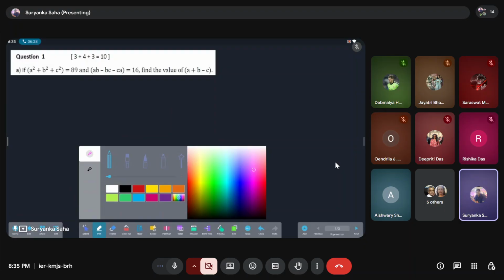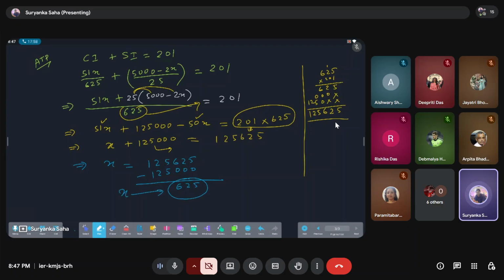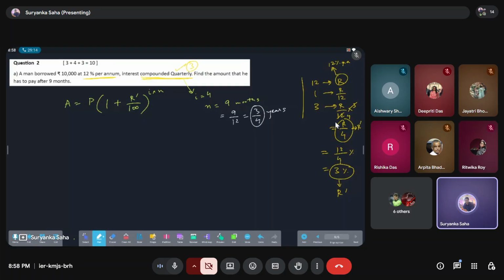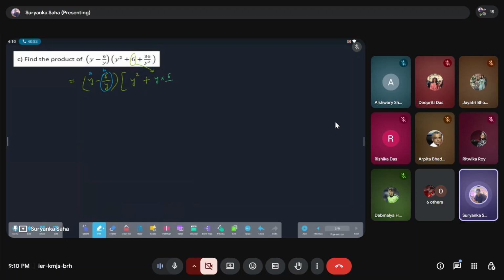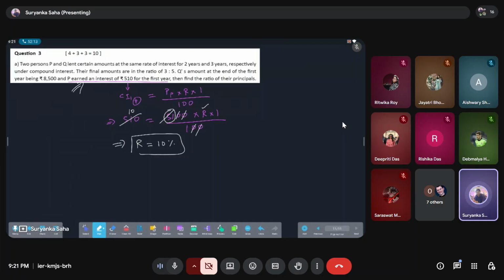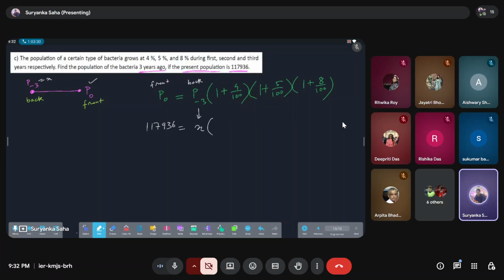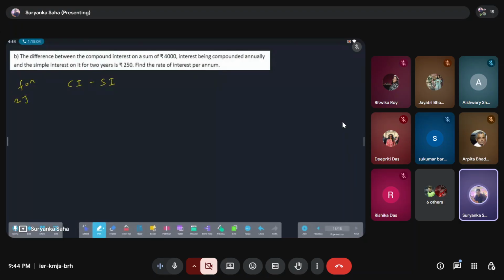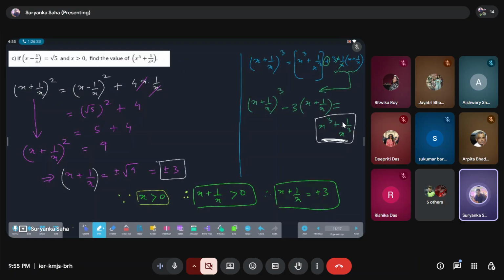Mock Test - 1......Discussion